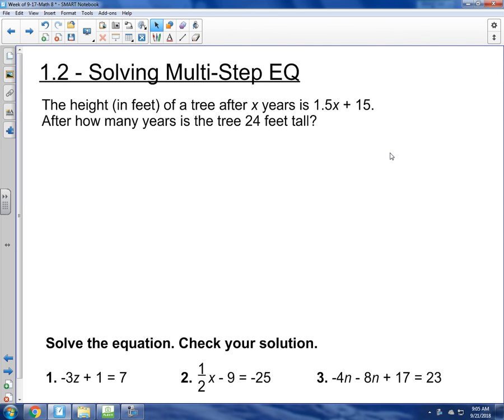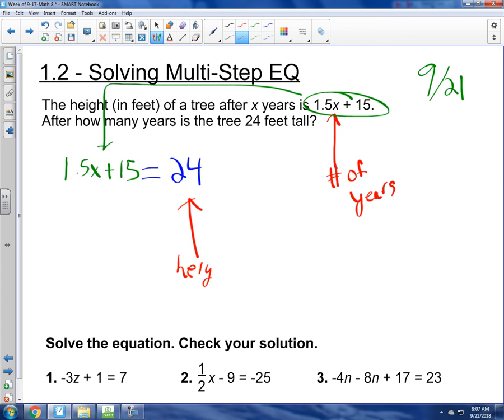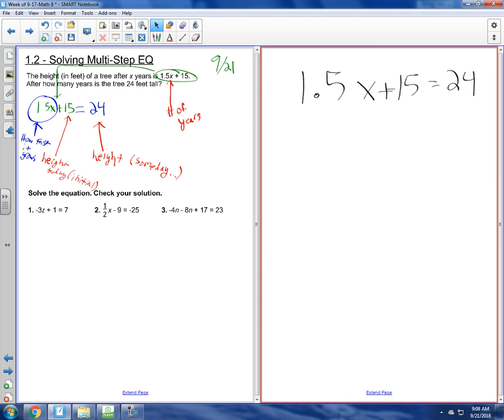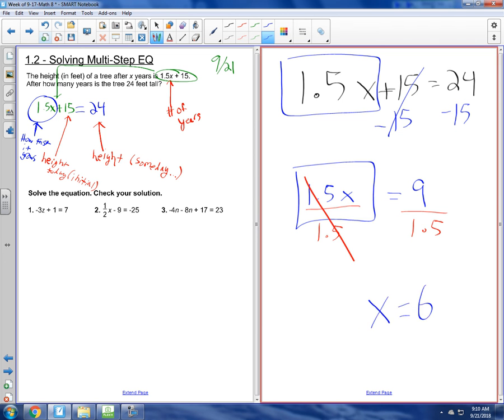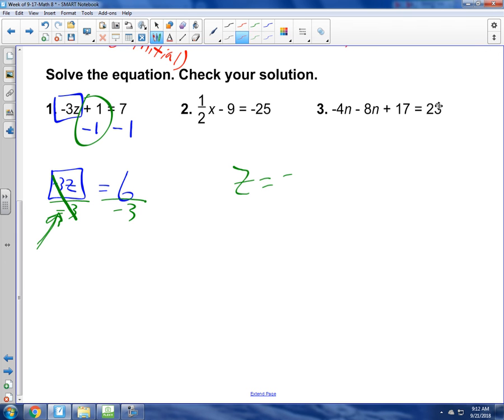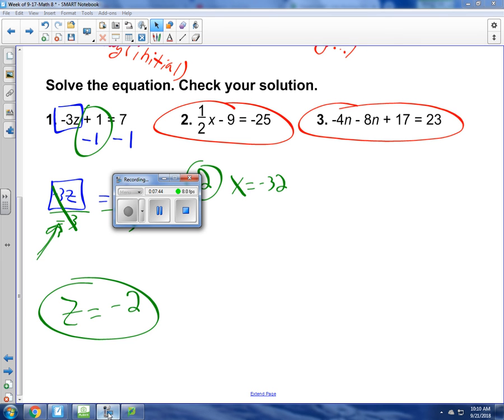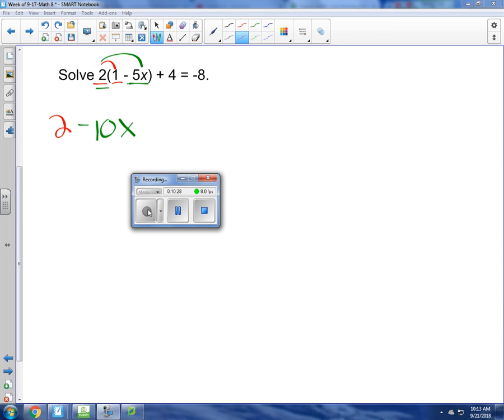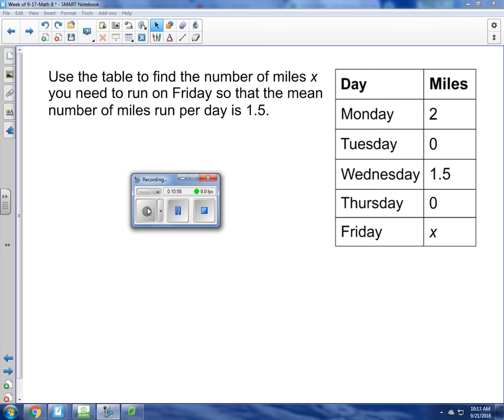Math 8 - 1.2 - Solving Multi Step EQ